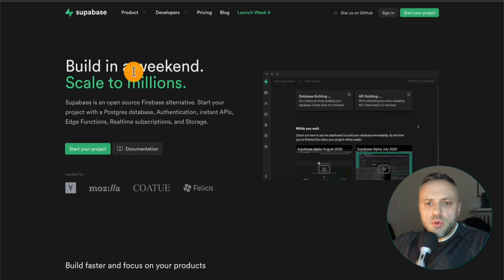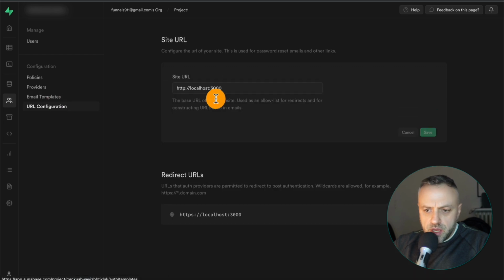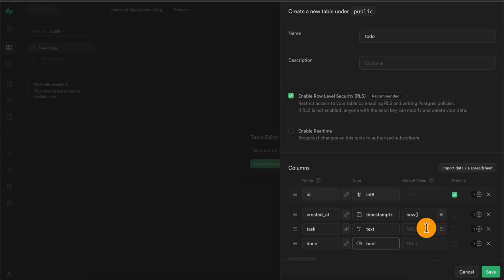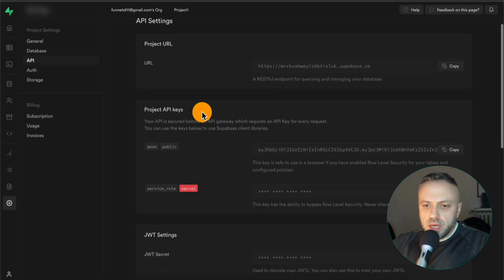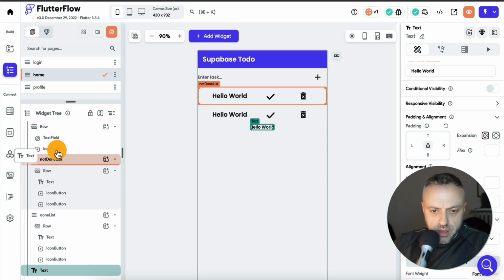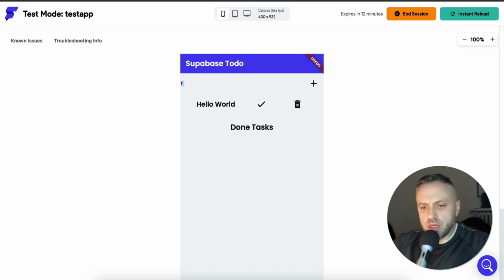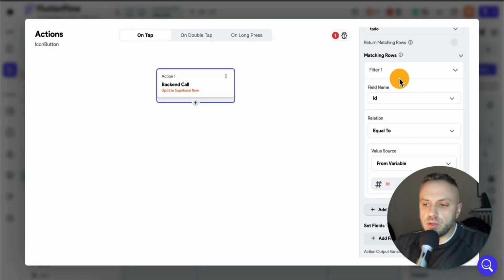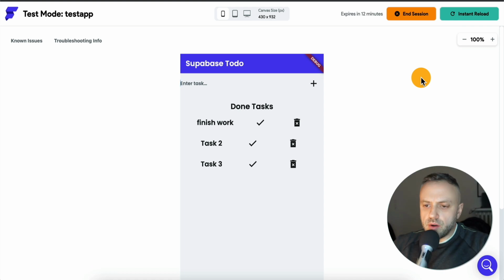Supabase Overview & Tutorial for NoCode/FlutterFlow (Better Than Firebase?!)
⏱️ Timestamps:
00:00 Introduction
02:14 Supabase Overview
10:07 Setting up FlutterFlow w/Supabase
11:44 Building up a simple FlutterFlow app w/Supabase
23:12 Important info about Supabase and FlutterFlow
24:33 Get more content!
26:11 Conclusion